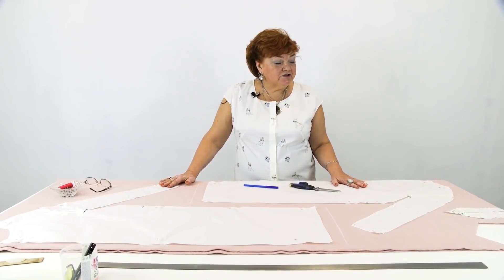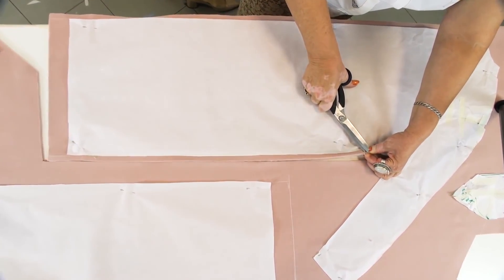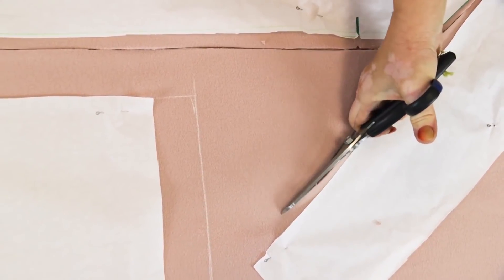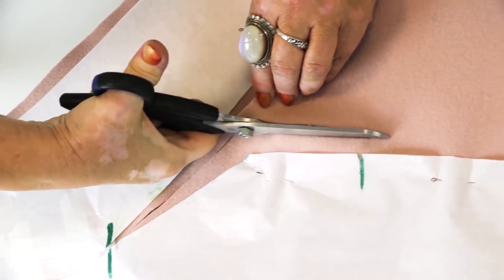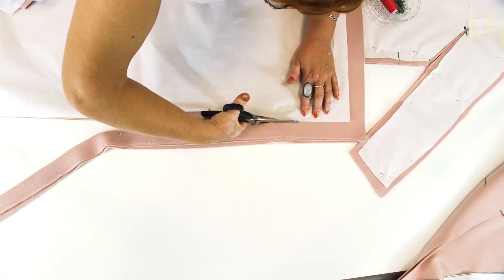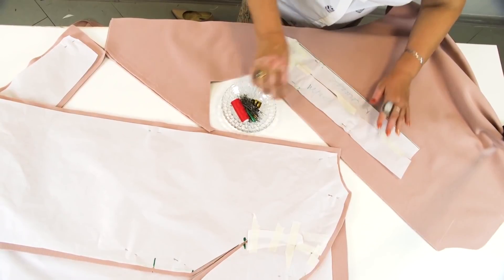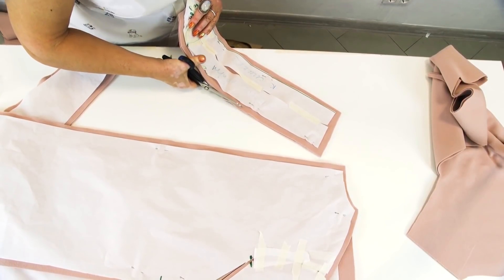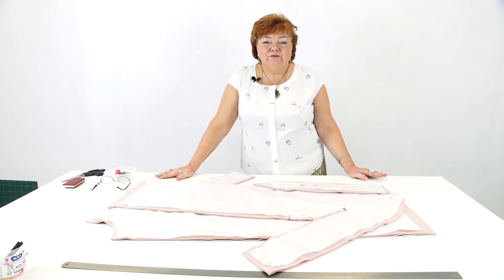DIY: How to make a coat without a pattern. Making a coat with dolman sleeves and gussets. Cutting.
Last time I showed you how to make a pattern for the coat with dolman sleeves and gussets.
Today I will show you how to cut it.
If you manage to make a pattern, you won’t have any problems later.
It’s a pleasure to work with an accurate pattern. You just need to add some for the seams when cutting.
Do not forget to make notches on the waistline.
Notice that I made the front and the back 4cm longer.
I’m happy that I’m showing you how to make sleeves with gussets. I had to work really hard to prepare this video for you. I’m sure that I’m showing you the most simple way of making such sleeves.
I want everyone of you to learn to work fast and easy.
Next time we’ll continue working with this coat.